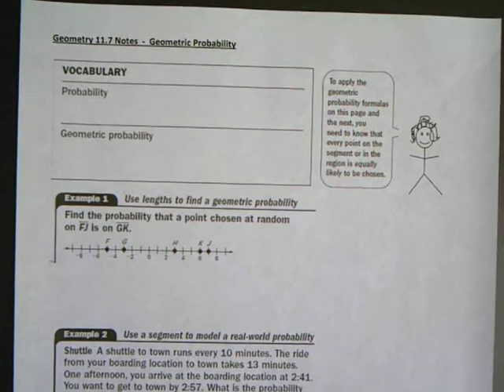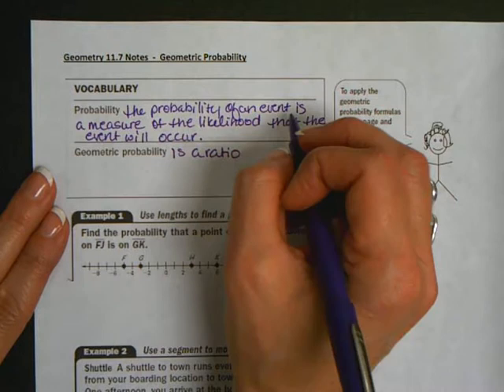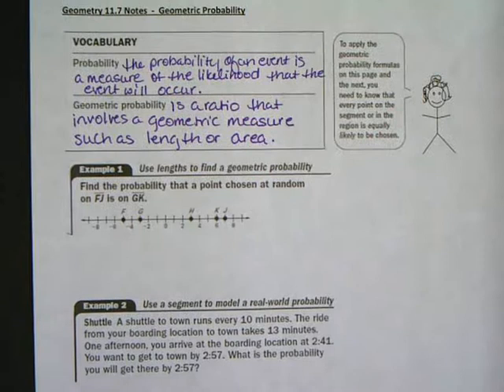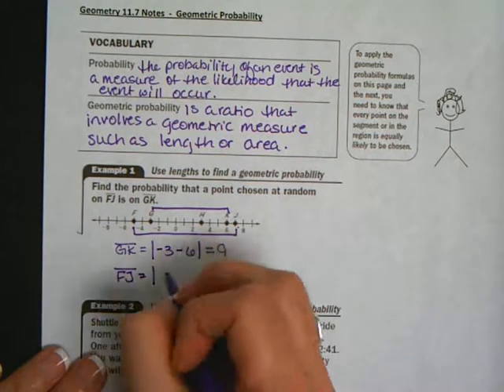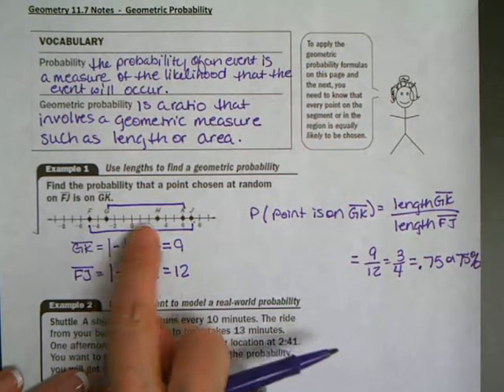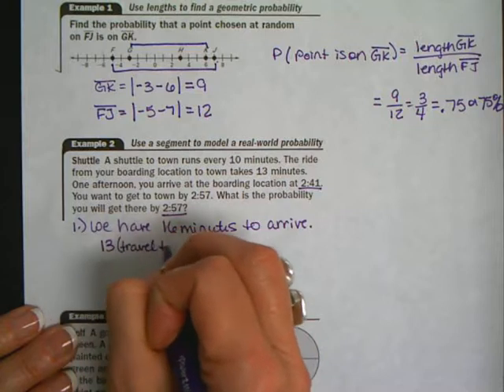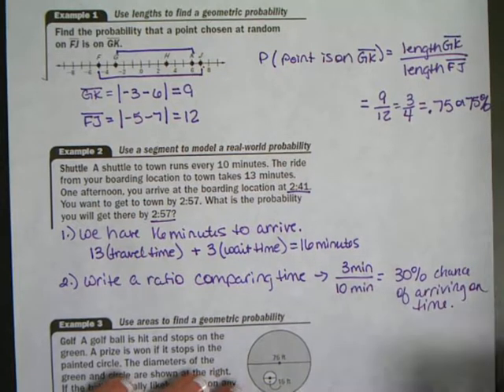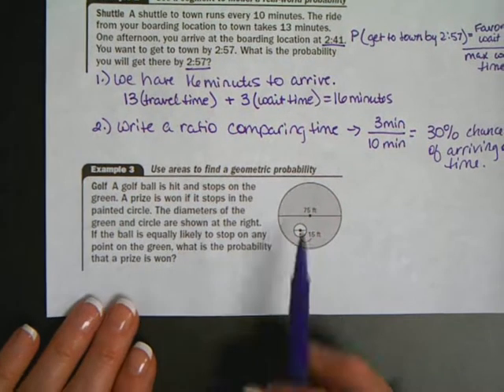Mrs. Battles Video Notes 11.7 geometric probability.avi